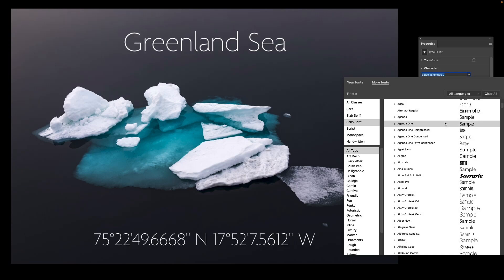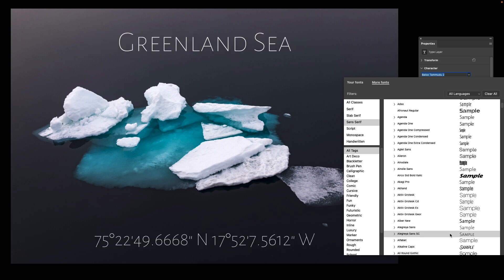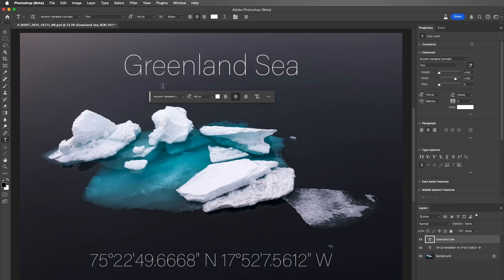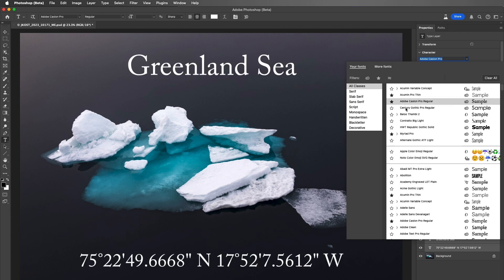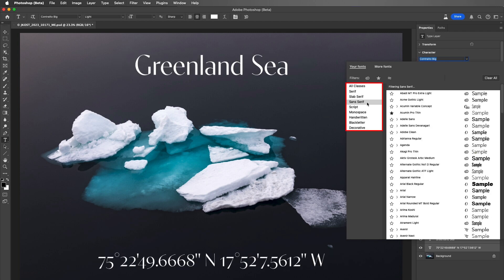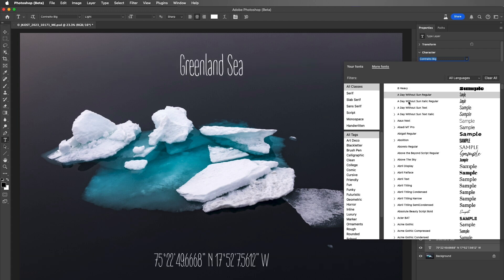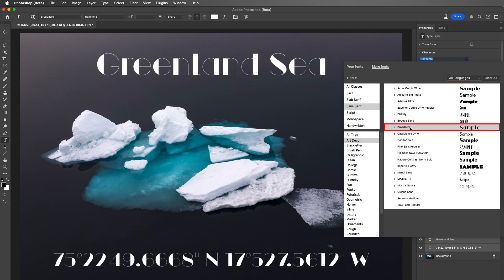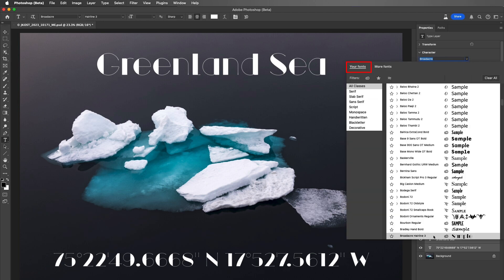On-Canvas Previews for Adobe Fonts in Photoshop Beta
In this quick video Julieanne Kost demonstrates how to use the Font Browser in Photoshop Beta to preview over 25,000 Adobe fonts on-canvas, in real-time — even if the font isn't installed locally!